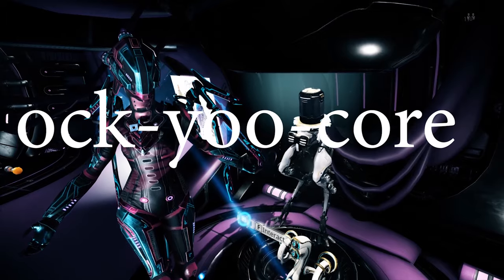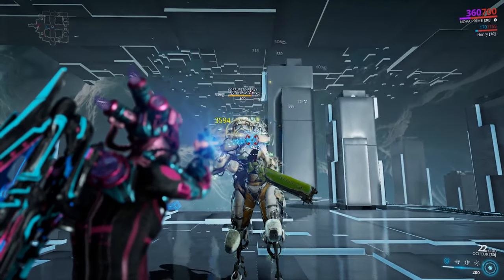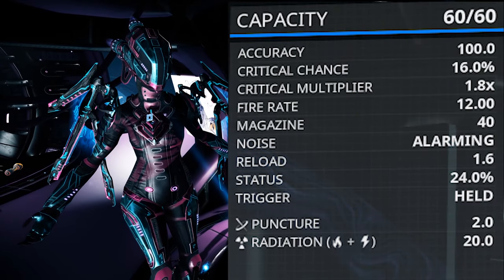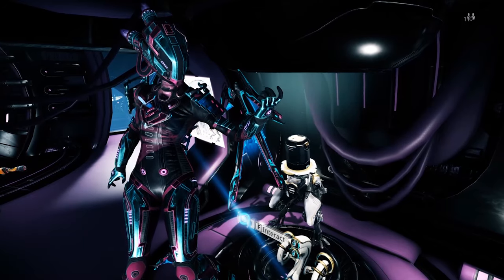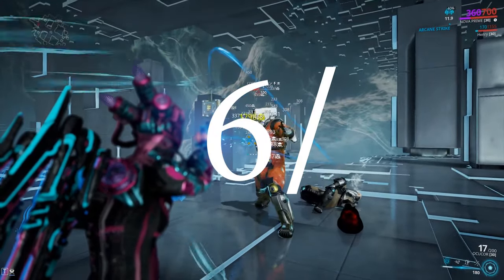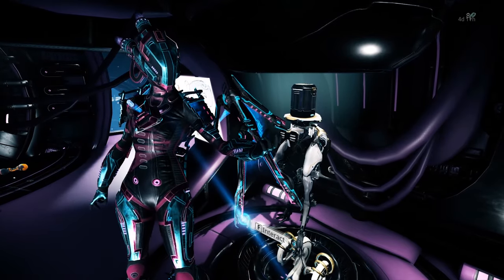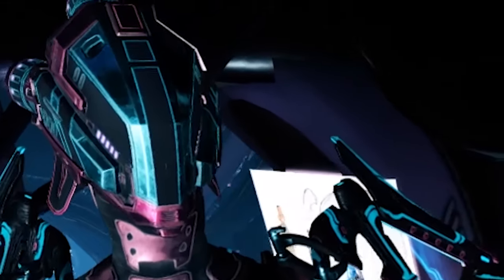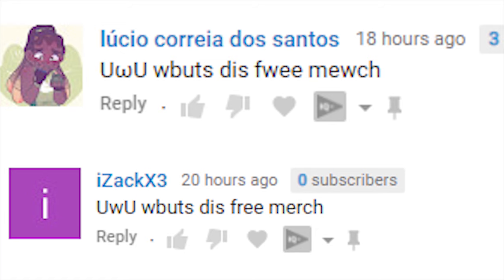Warframe: Ocucor - Review/Build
It ain't bad. Ocucor ain't bad at all.

💜-Social Links-💜
Become a Waifu Servant:

🧡 -My Patrons-🧡
Each and every one of you are extremely important in my life! I can't thank you enough for supporting me!

Warframe: This game is free to play, it will absorb all of your time, and it has so much to offer. If you're new, I highly recommend downloading it right away. After all...Ninja's Play Free.